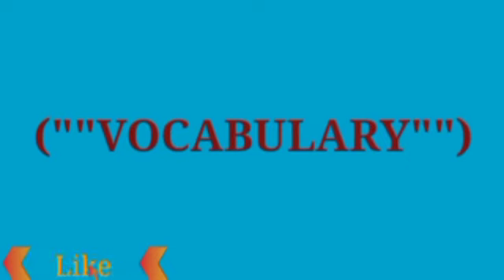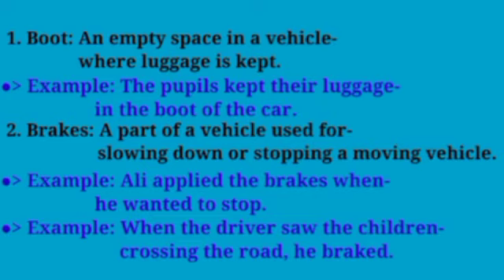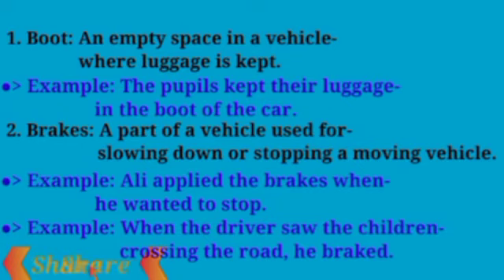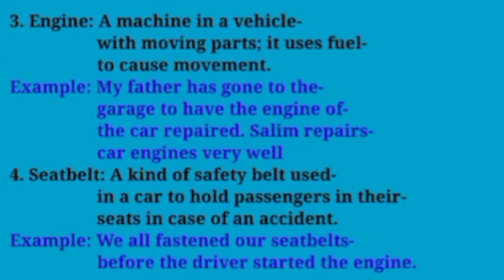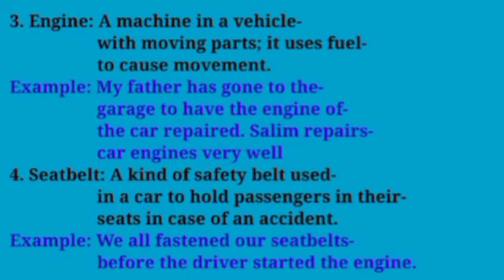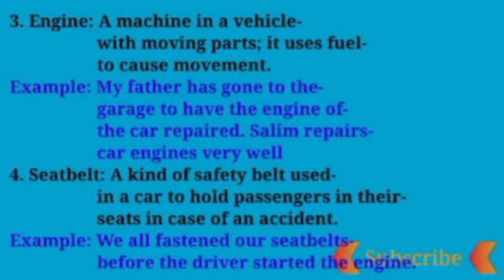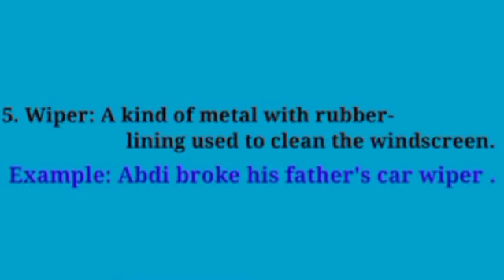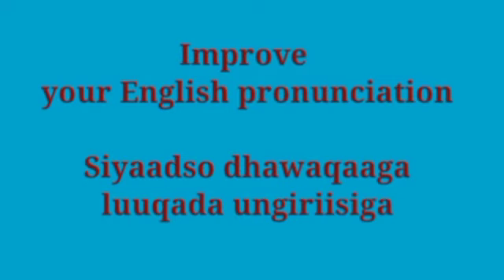An English course. ku baro English ka Af-Somali. vocabulary with sentence. Sosman Official Channel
An English course allocated for the education loving people. Vocabulary with useful sentences. Welcome back to English with Sosman Official Channel.